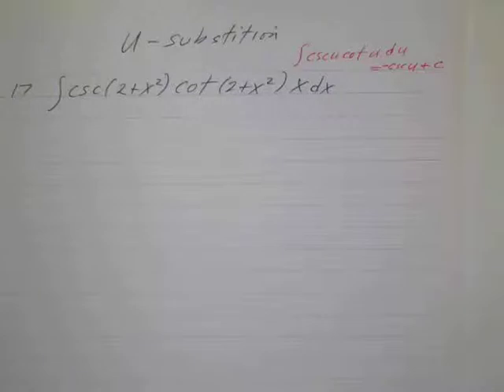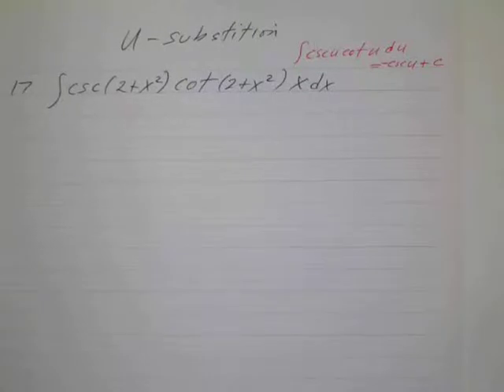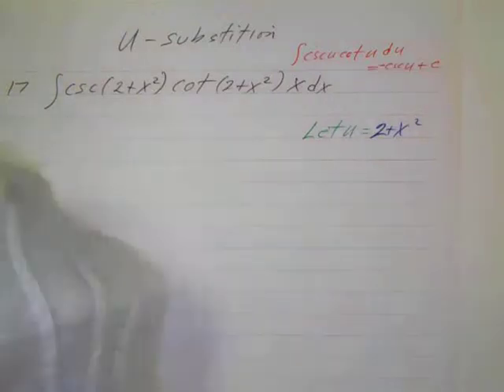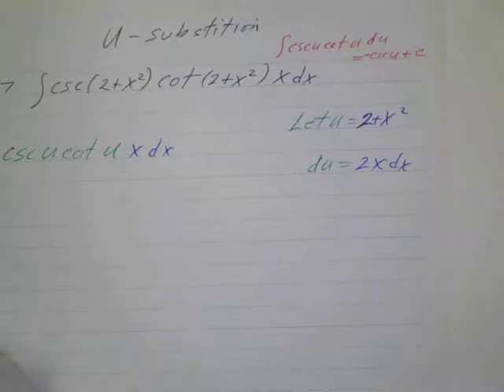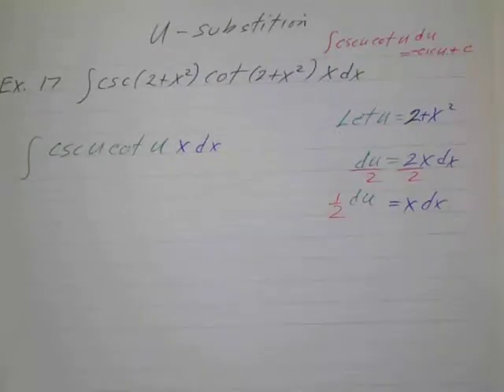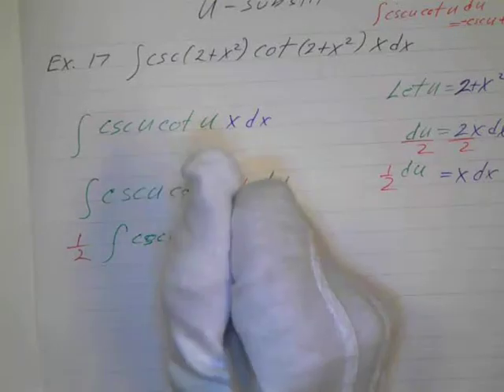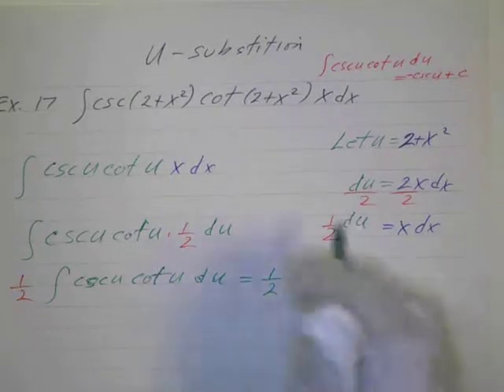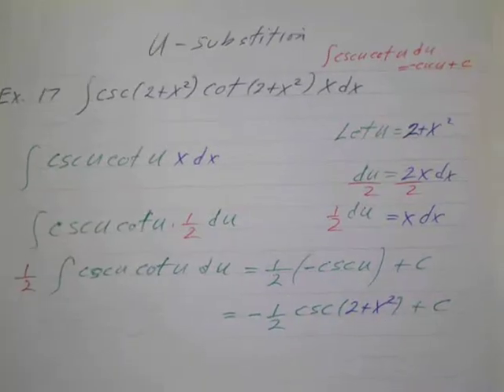U-Substitution - Ex. 17